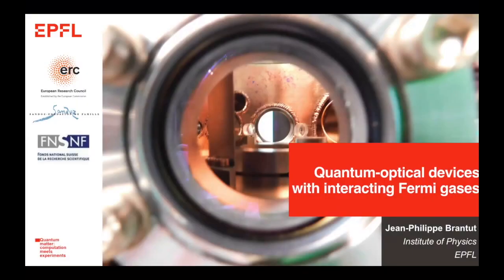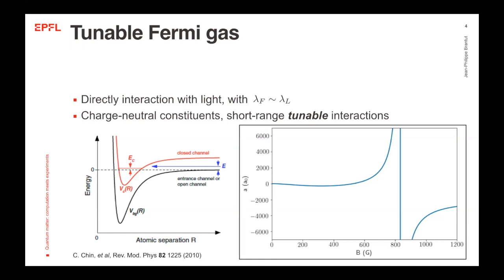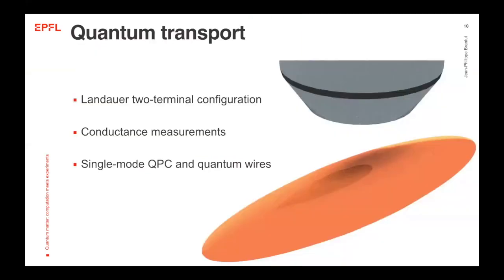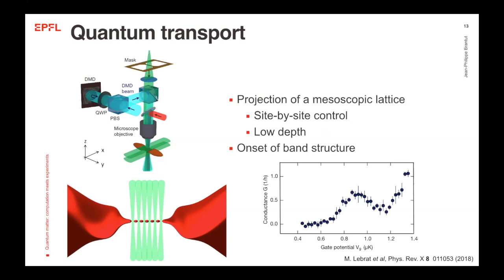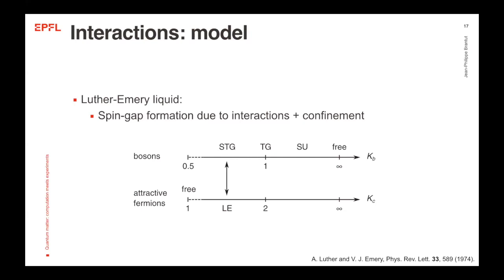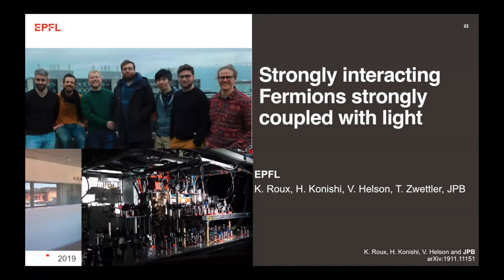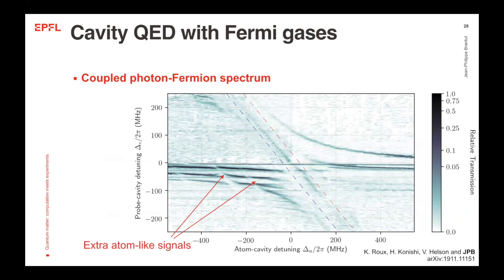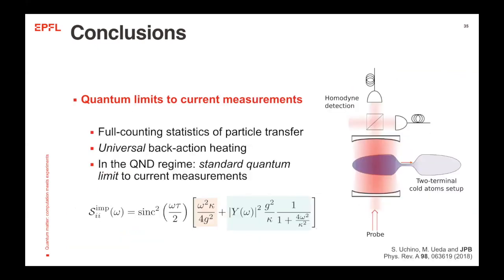Aspen Winter Conference: Quantum Matter - Jean Philippe Brantut